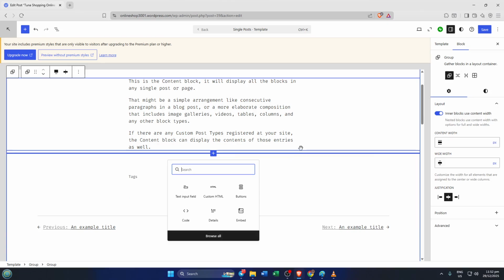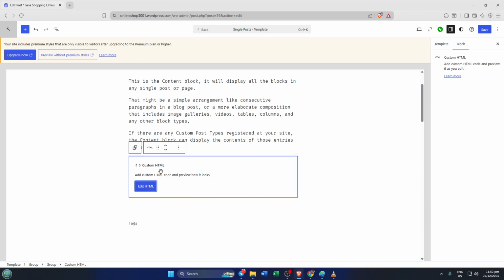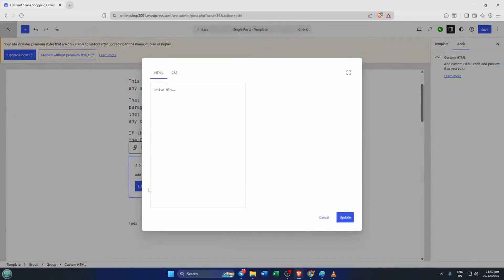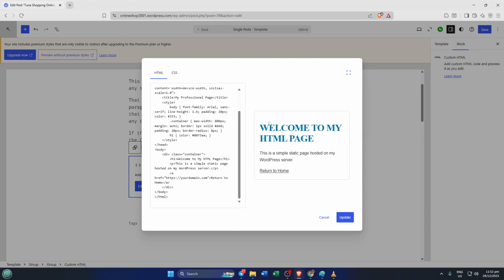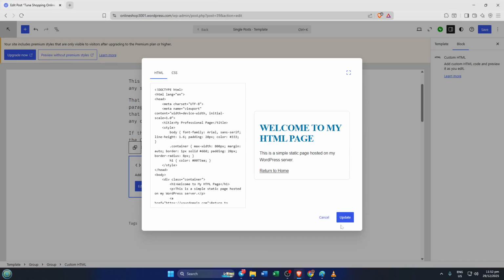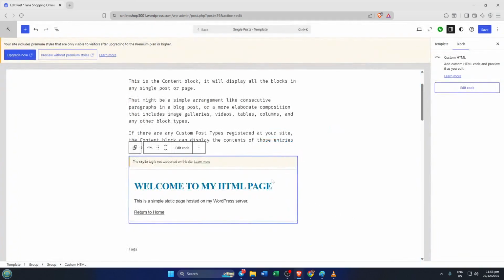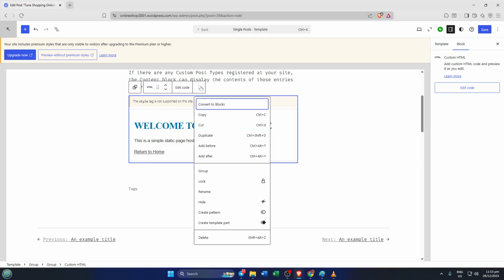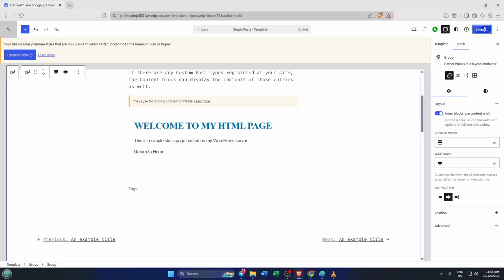How to upload html file to wordpress (Easiest Way)(2026 Guide)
Learn how to easily upload HTML files to your WordPress website in 2025! This step-by-step tutorial covers the latest methods for WordPress, including cPanel, FTP clients, and direct uploads via WordPress Dashboard. Whether you’re using WordPress.com or self-hosted WordPress.org, this guide works for both Desktop and Web platforms.

Timestamps:
00:00 Introduction
01:10 Preparing your HTML file
03:00 Uploading HTML via cPanel
05:15 Using FTP to upload HTML files
07:30 Adding HTML to WordPress Media Library
09:00 Linking HTML files in WordPress
10:45 Troubleshooting common issues
12:00 Tips for security and compatibility

Features include compatible plugin recommendations, secure uploading techniques, and best practices for 2025.